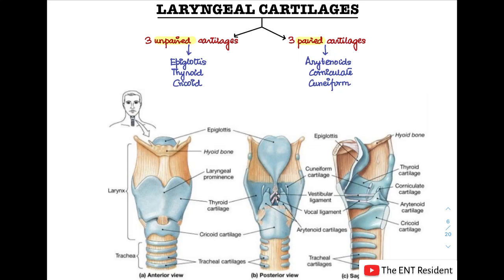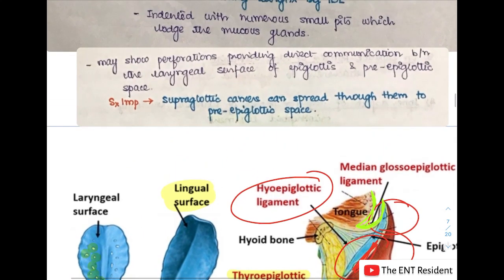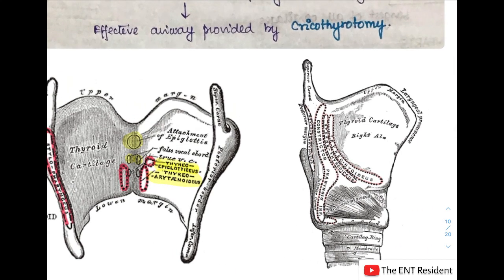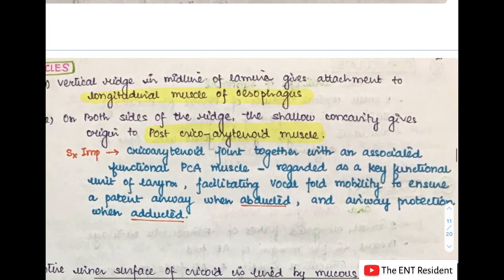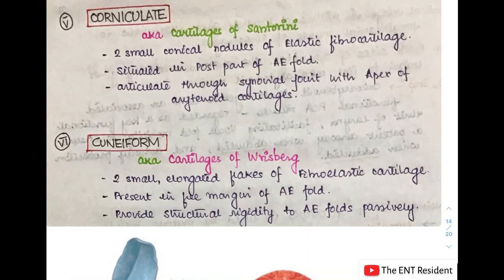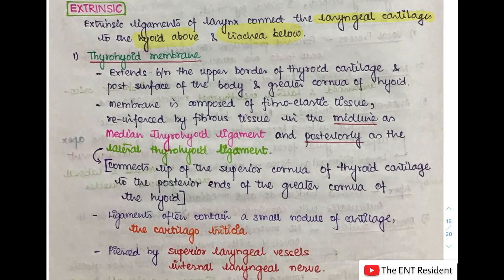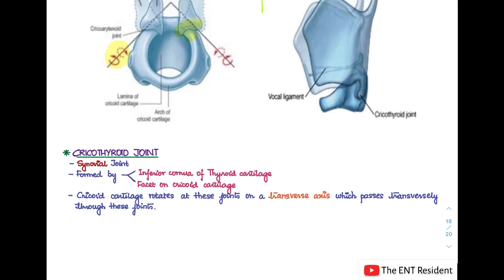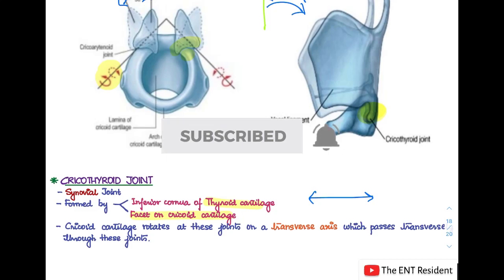Anatomy of Larynx - Cartilages, Membranes and Ligaments, Joints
In this video, you will learn about the Anatomy of Larynx.
Learn about the Cartilages, Membranes and ligaments, and Joints of Larynx.

Larynx consists of the following cartilages – Epiglottis, Thyroid Cartilage, Cricoid cartilage, Arytenoid cartilages, Corniculate and Cuneiform cartilages.

Learn about the membranes and ligaments of larynx. There are Extrinsic and Intrinsic membranes and ligaments in larynx.

The Extrinsic membranes & ligaments are Thyrohyoid membrane, Cricotracheal membrane and Hyoepiglottic ligament.

The Intrinsic membranes & ligaments are Quadrilateral membrane, Cricovocal Membrane and Thyroepiglottic ligament.

Learn about the Cricoarytenoid joint and the Cricothyroid joints in larynx.

0:00 Start
0:35 Cartilages of Larynx
1:06 Epiglottis
5:00 Thyroid Cartilage
9:54 Cricoid Cartilage
13:23 Arytenoid Cartilage
17:27 Corniculate and Cuneiform cartilages
18:44 Membranes and Ligaments of Larynx
25:08 Laryngeal Joints